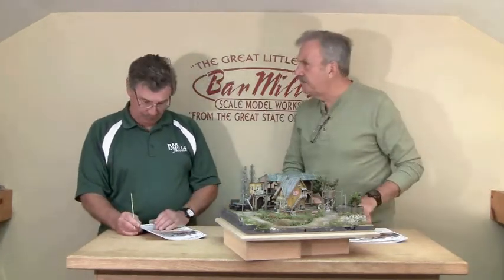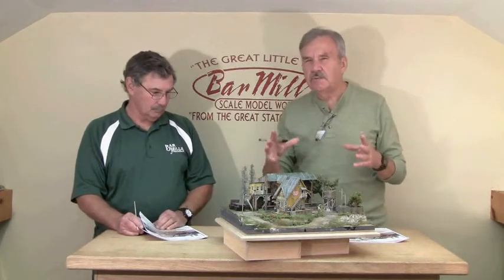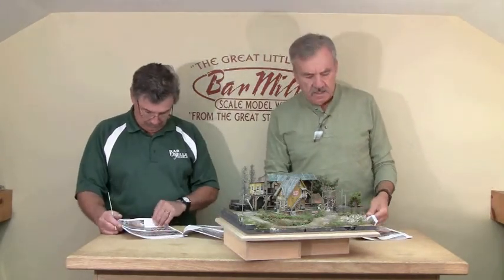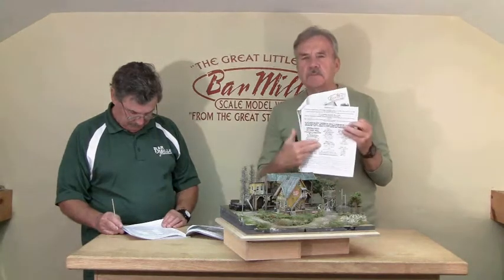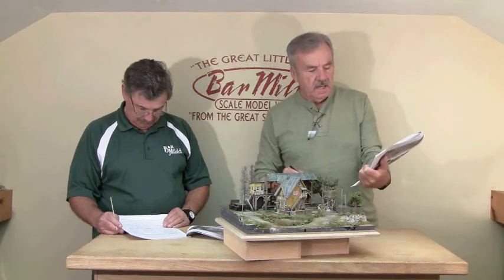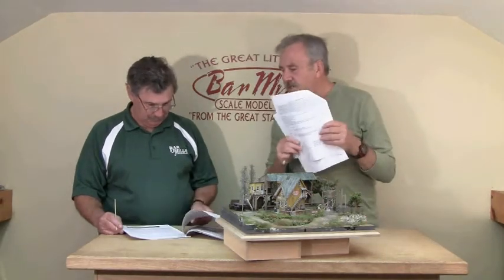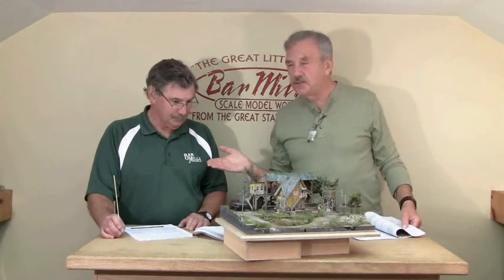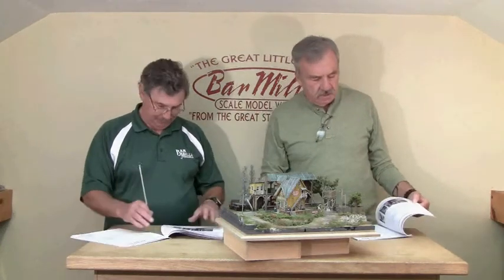Tory Hill Part 1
Building Tory Hill Part 1... Getting Started